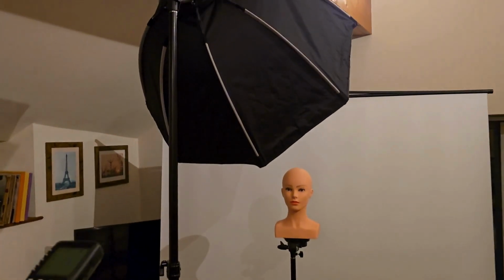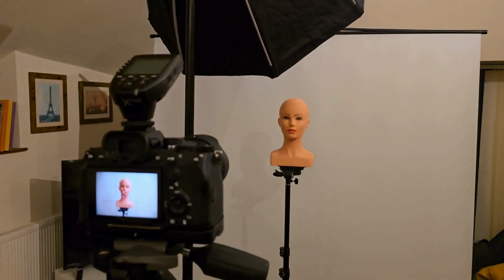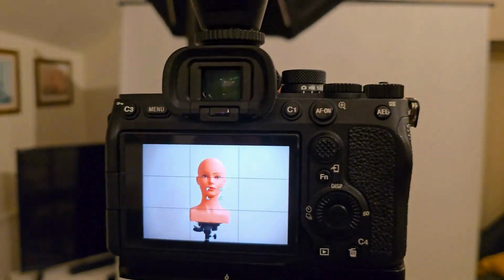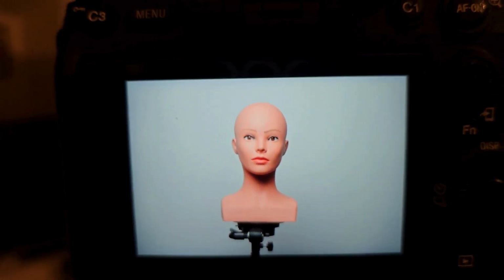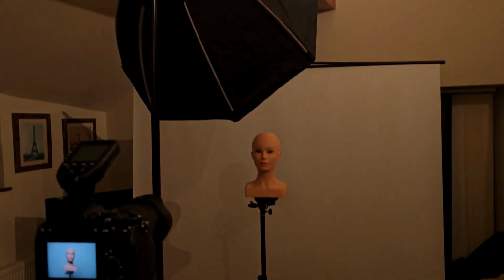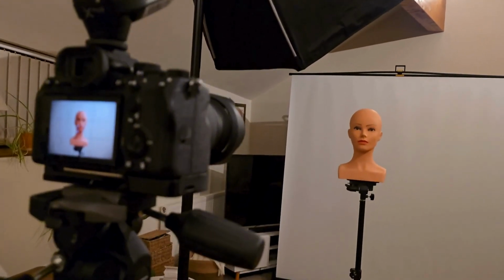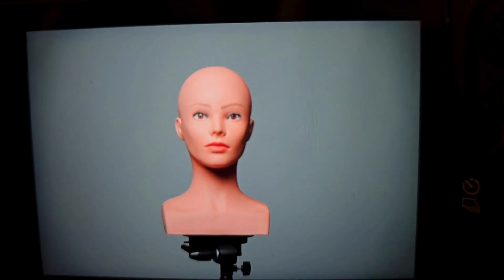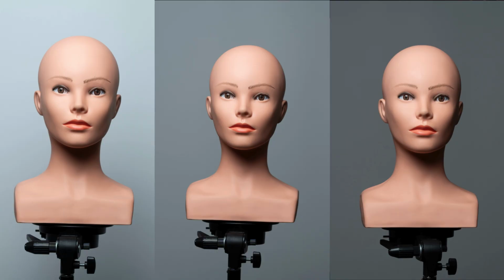Photography Light Fall Off Made Simple. Beginner-Friendly Photography Tutorial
In this video I will explain and demonstrate the simple effect you can have with Light Fall Off for photography to get the a brighter or darker background with just a simple move.
Got any questions about how to use lighting ? I would love to hear from you in the comments below.

00:00 Introduction
00:37 Lighting Fall Off Explained
02:09 Why Important To Know?
04:38 Demonstration
07:28 One-toOne Coaching